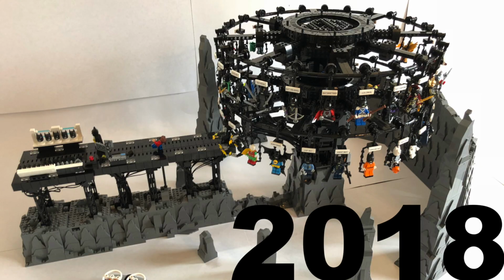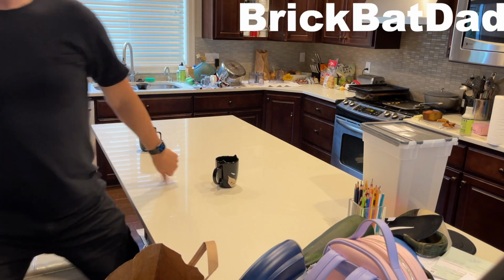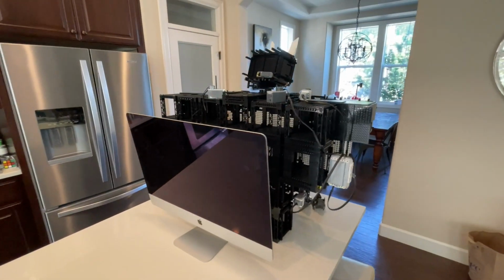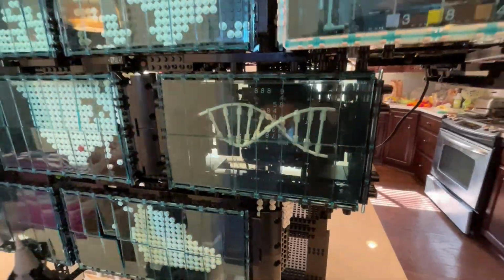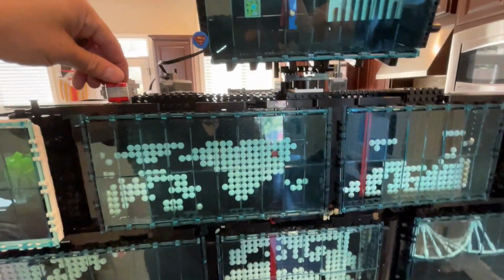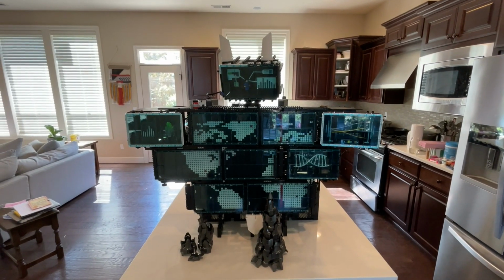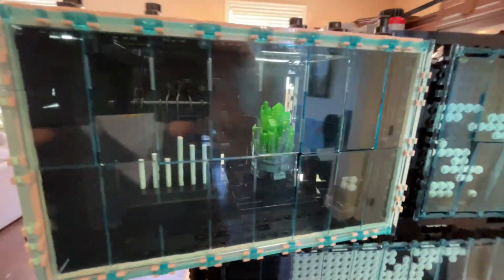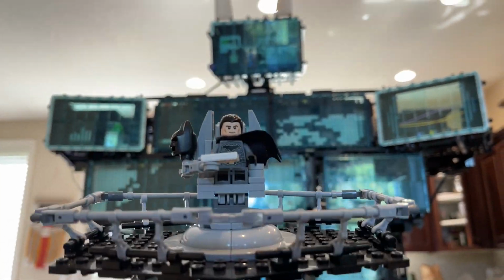Giant LEGO Batcomputer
I show off my giant LEGO bat computer for the first time.